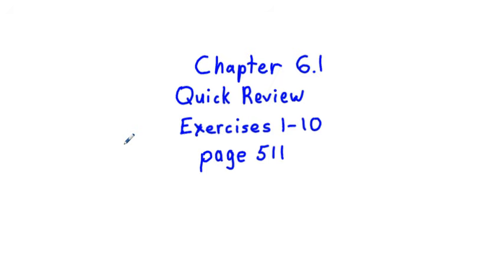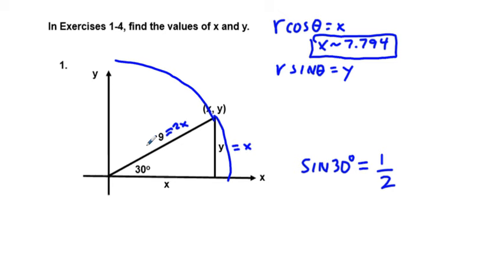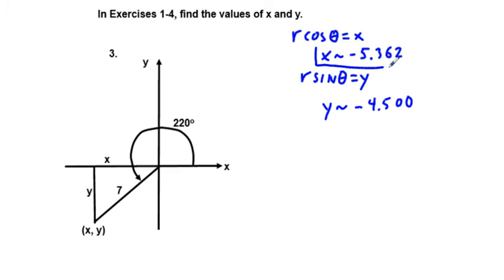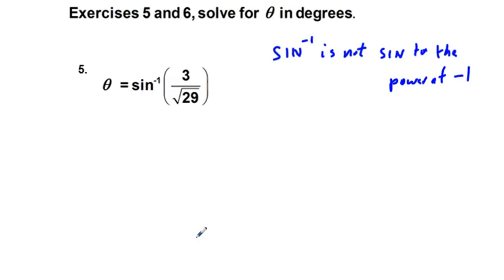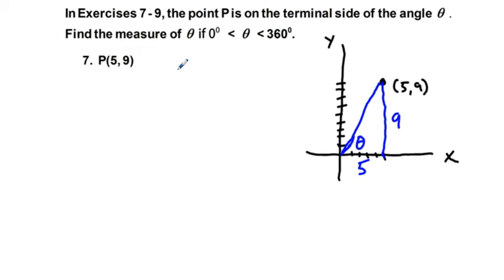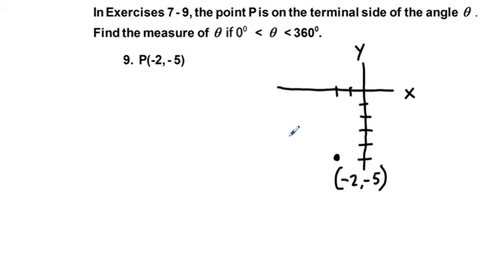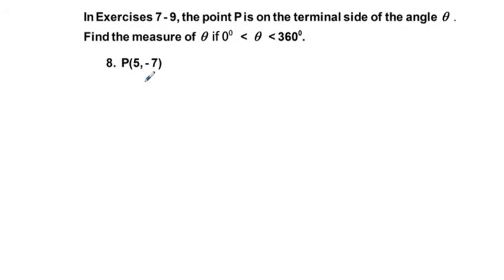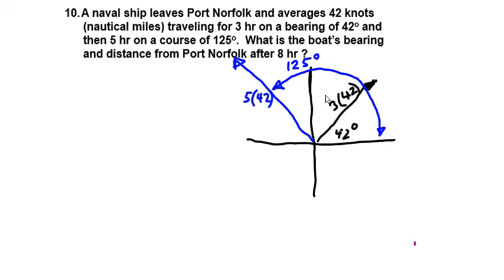Precalculus Chapter 6.1 Quick Review Exercises 1-10 Preparation for Vectors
Precalculus Chapter 6.1 Quick Review 1-10 Preparation for Vectors.